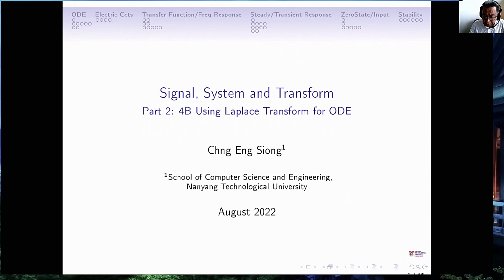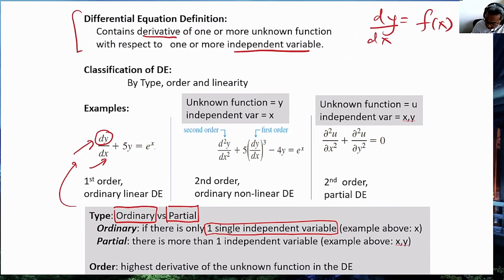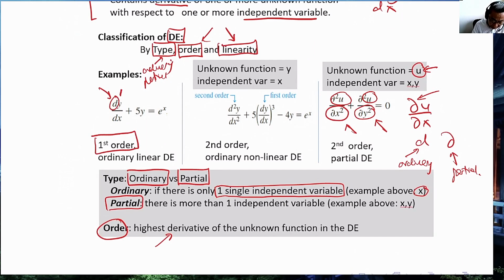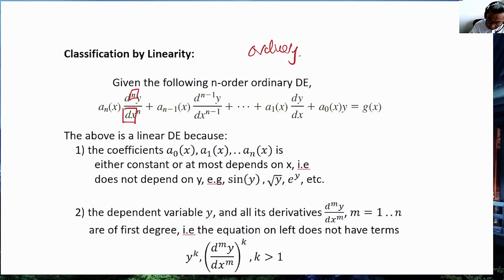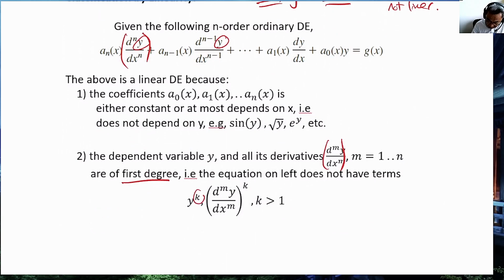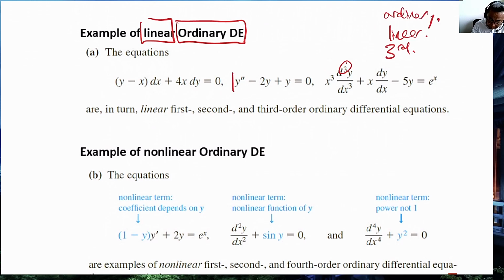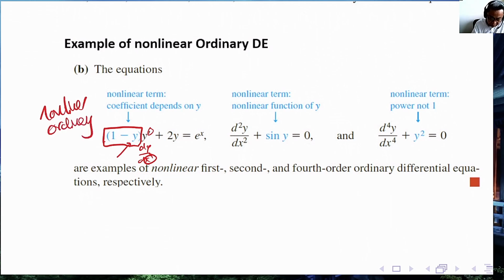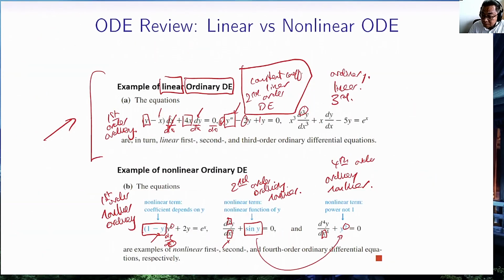Ch_B Laplace Sec 1 pg 1 - 5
Laplace Ch 4B, Sec 1, pg 1 - 5
Reviewing Ordinary Differential Equation